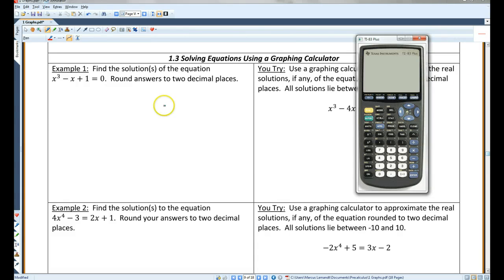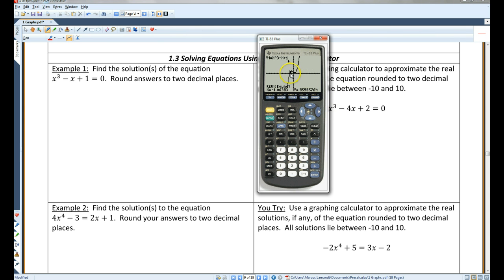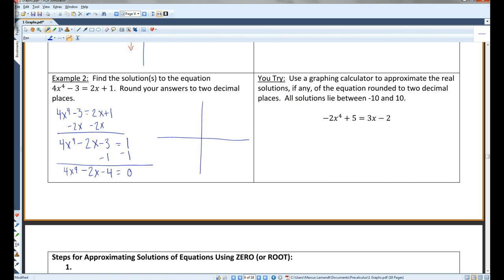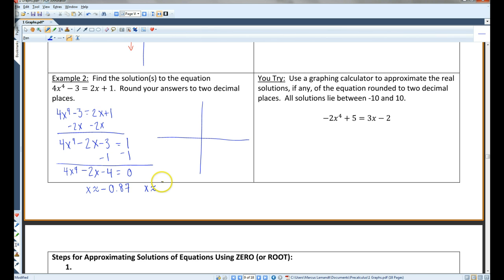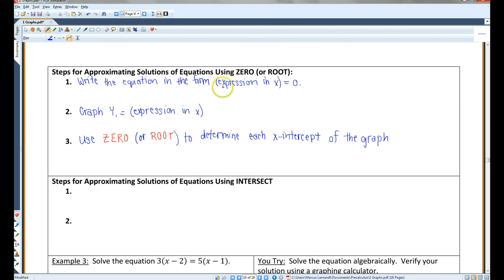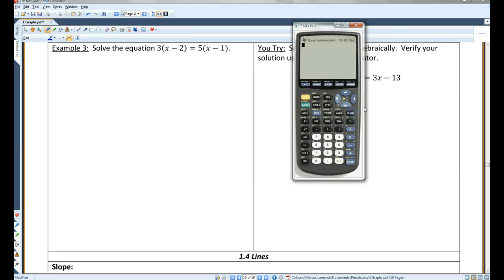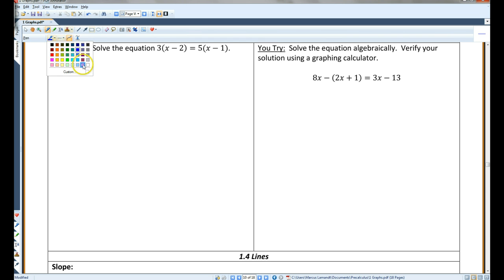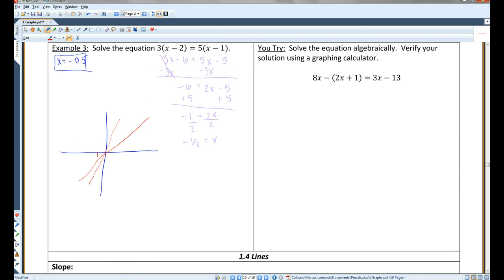Precal 1.3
1.3 Solving Equations Using a Graphing Calculator